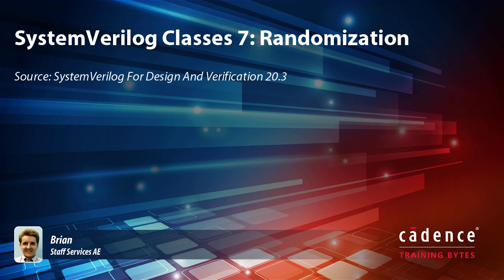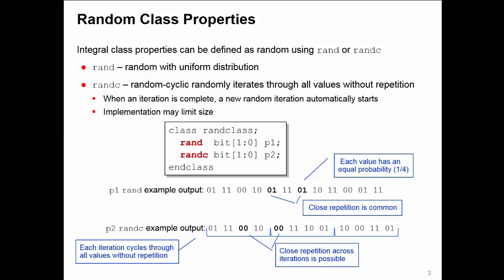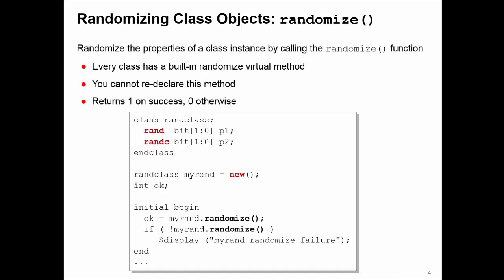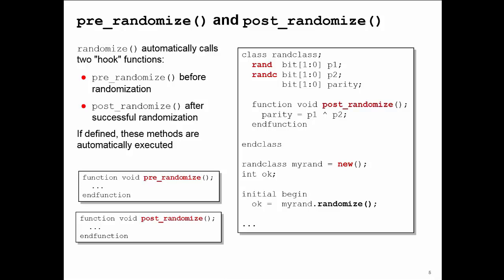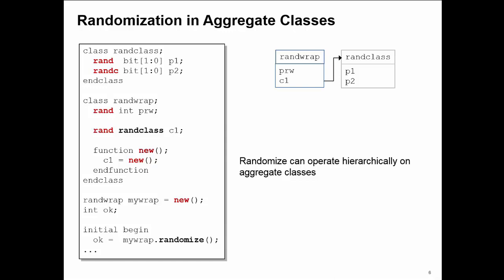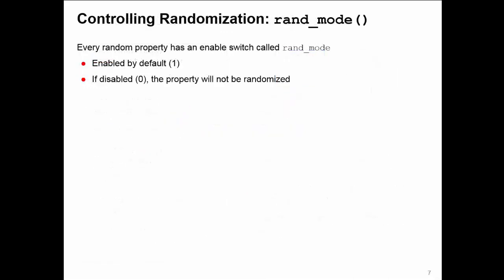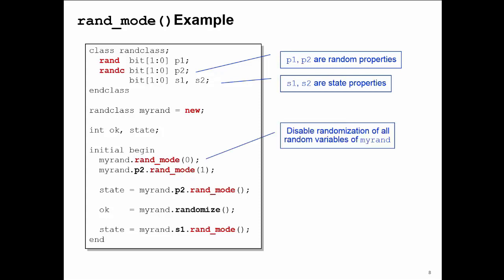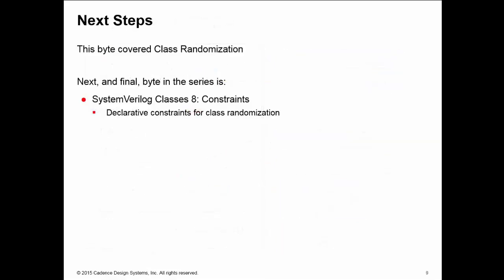SystemVerilog Classes 7: Class Randomization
Declaring random class properties using rand, and randc. Customizing the randomize class method with pre_randomize and post_randomize callbacks. Controlling randomization with the rand_mode switch.